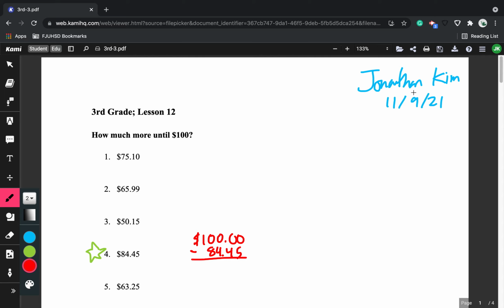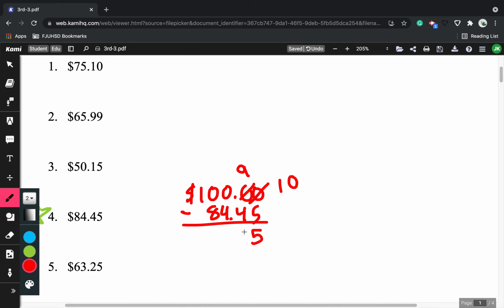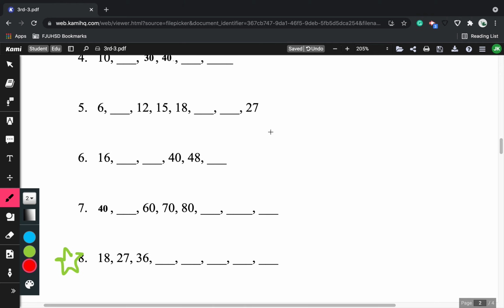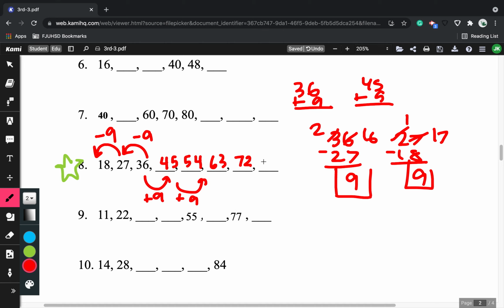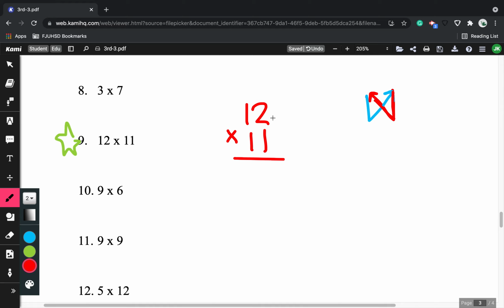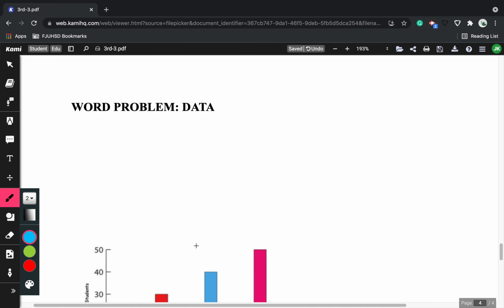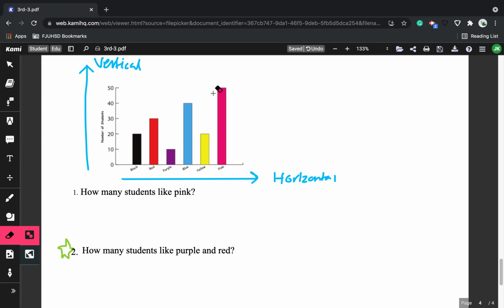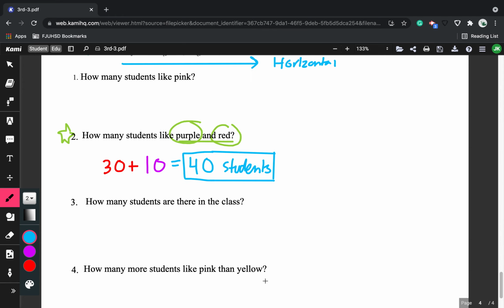3rd Grade Math | Lesson 12 #3